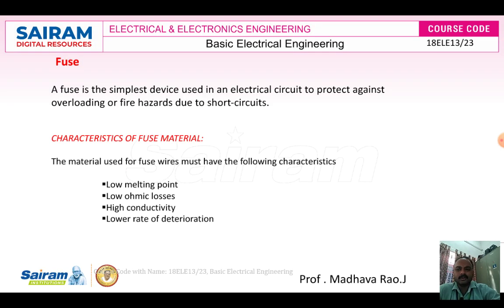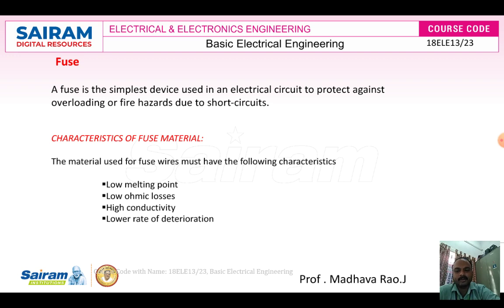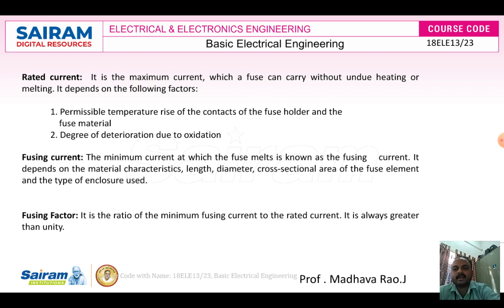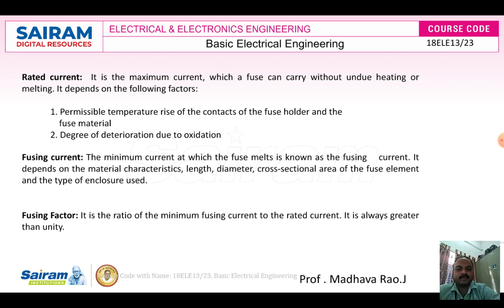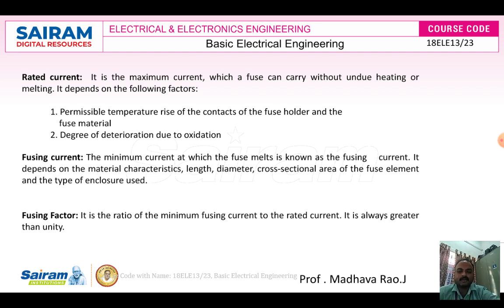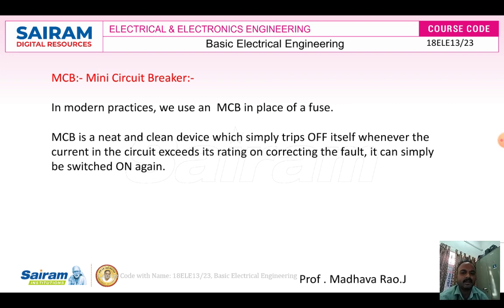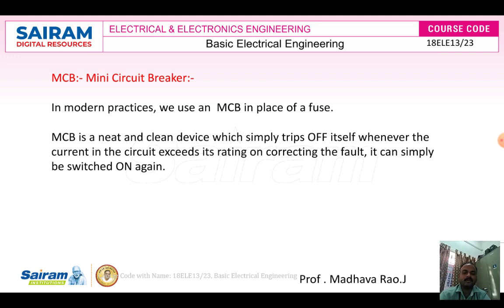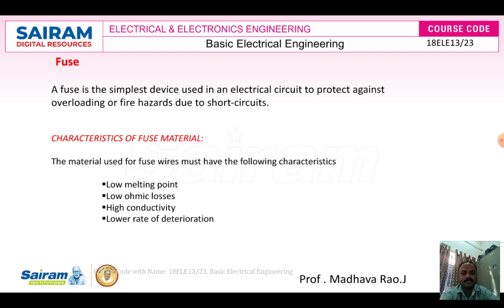Lecture Video 9_18ELE13_Module_3_ Fuse and MCB_Madhava Rao.J